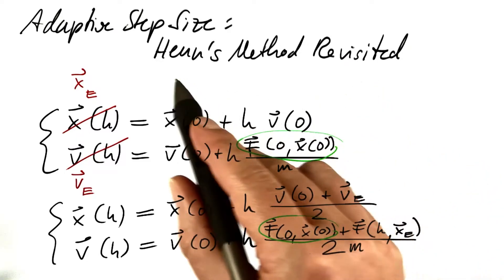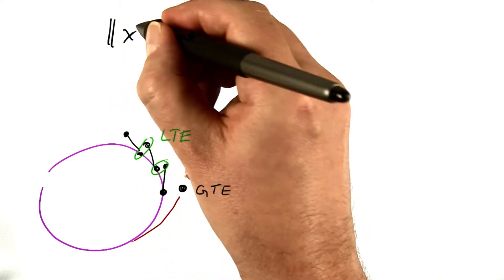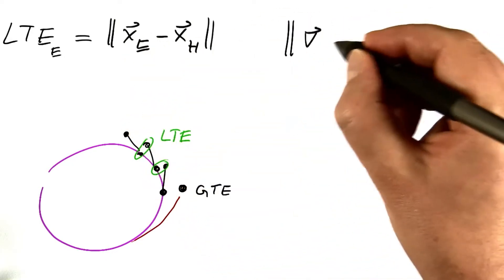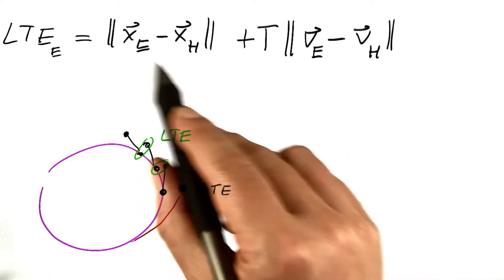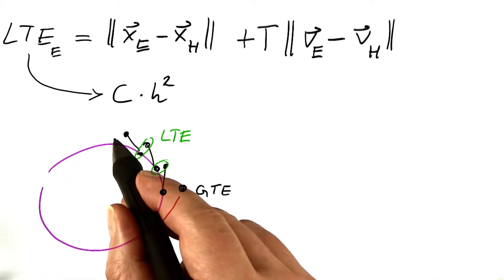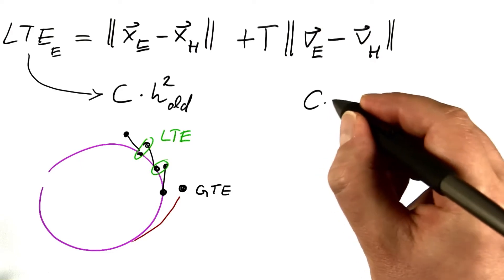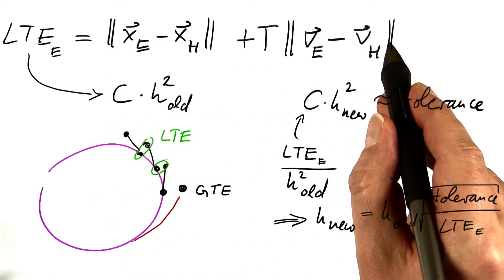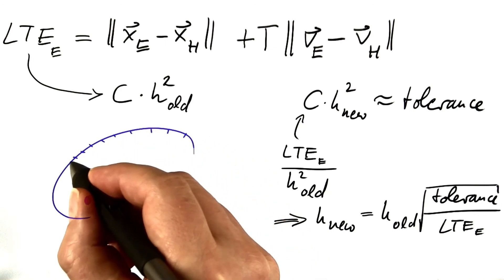免费获得欧拉估算结果